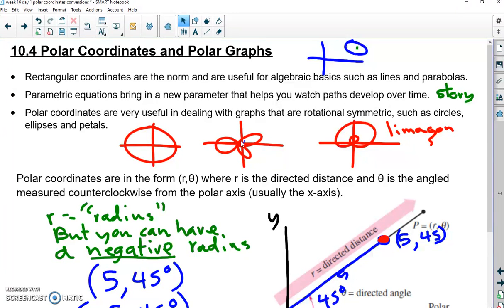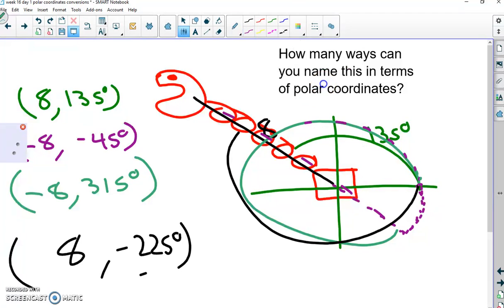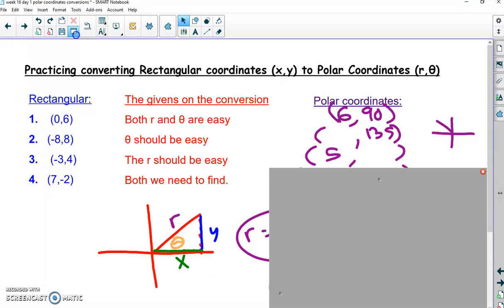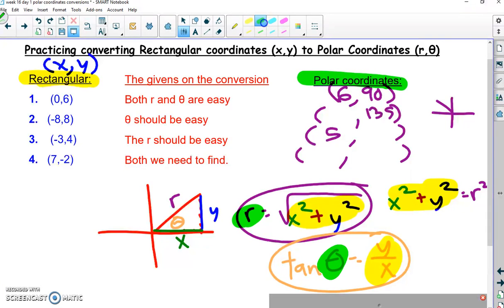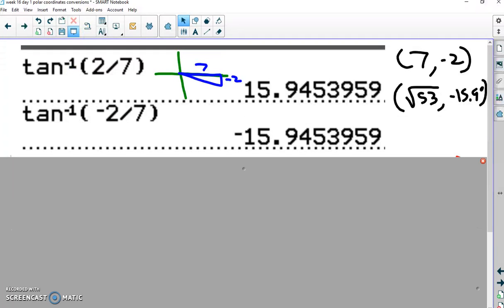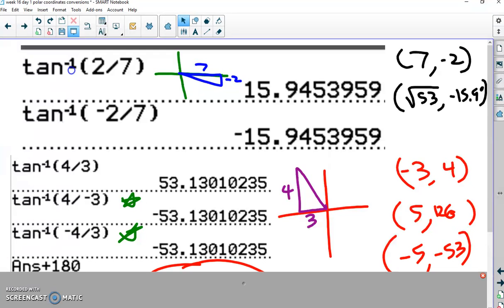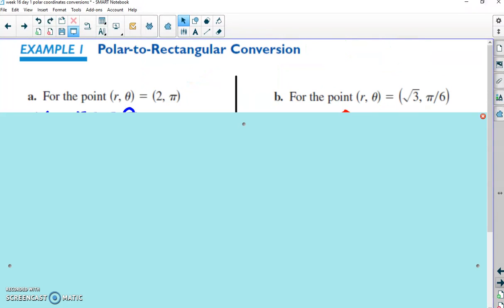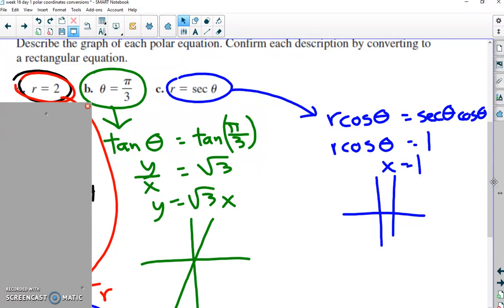April 29th Paremetric AP and Polar Start 3